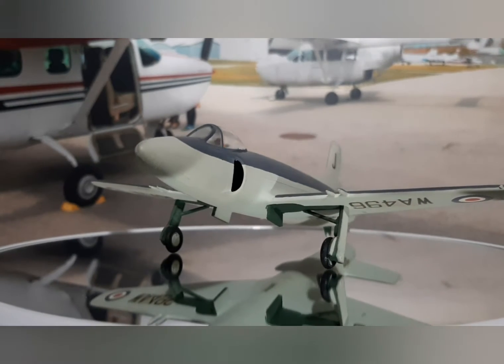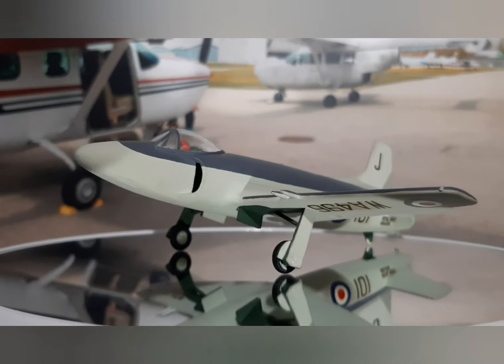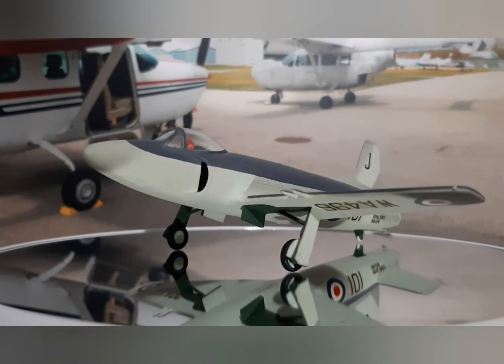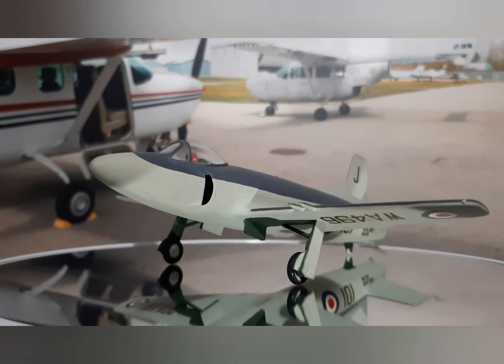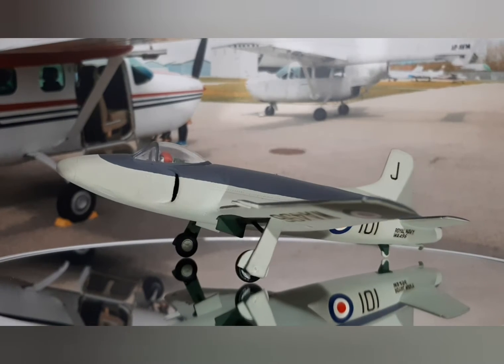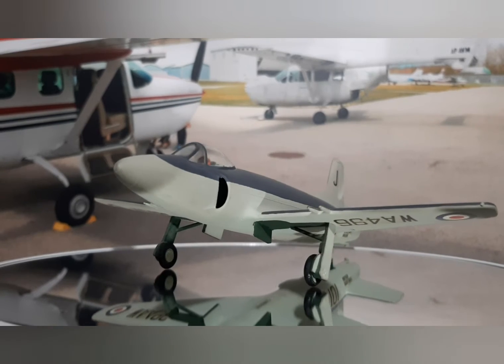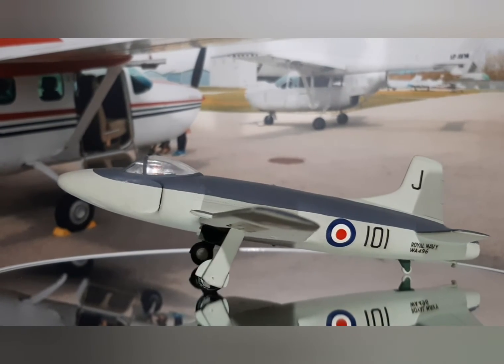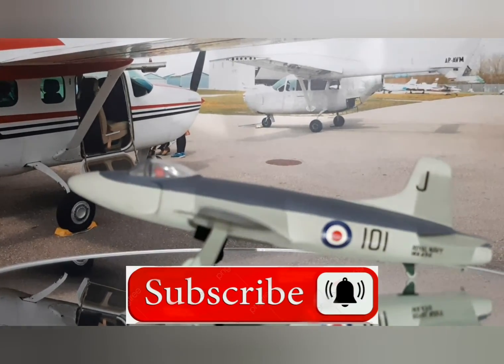1st Gen British Supermarines Attacker Jet Fighter preview.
Attackers were the first generation of jet fighters of premative era dating back into 1940s! First prototype was flown in 1947 in UK. There were only 184 airframes built out which 36 were sold to Royal Pakistan Air Force in 1951. As with every new design, it goes through its teething problems and issues and so did Attackers did. RPAF flew the type from 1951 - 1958/9. Then types was replaced with T33s and F86 Sabres in the 60s era.

My model was originally built from old FROG kit of the 60s era. I have it for last 20 yrs and it recently resurfaced. Soon it will go through complete restoration and will be restored in RPAF livery from 11th Arrow Squadron from 50s era.